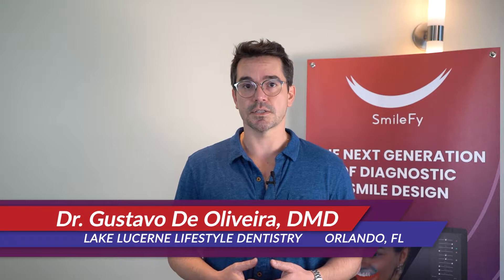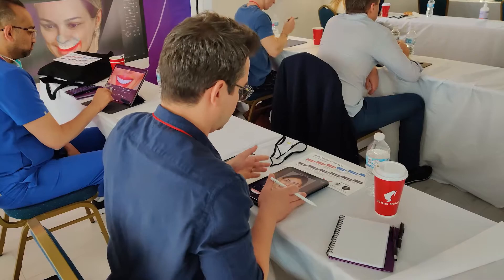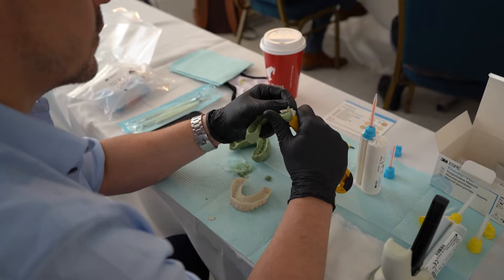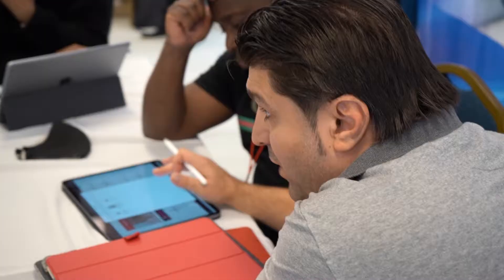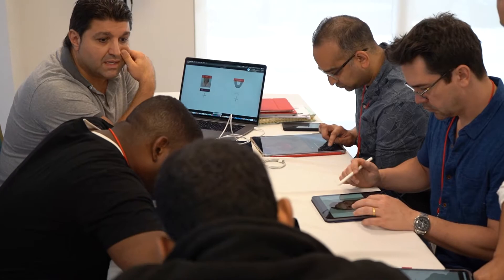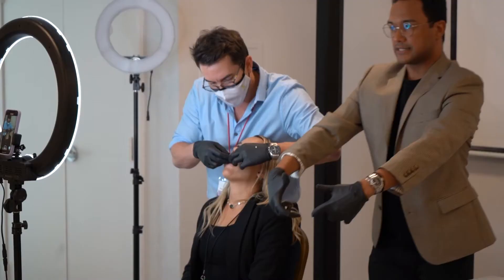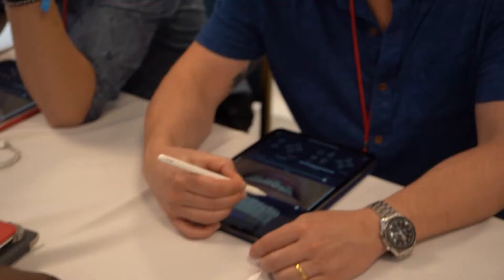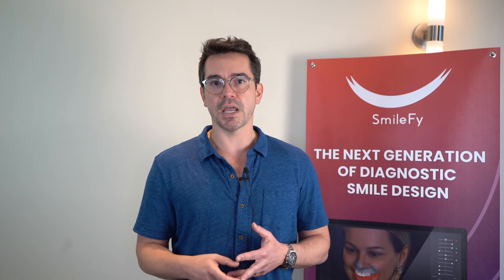SmileFy User Testimonial: Dr. Gustavo De Oliveira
Listen to Dr. Gustavo De Oliveira talk about his experience with SmileFy.